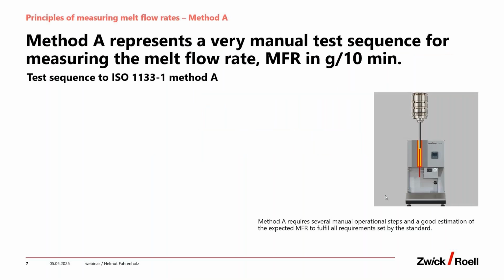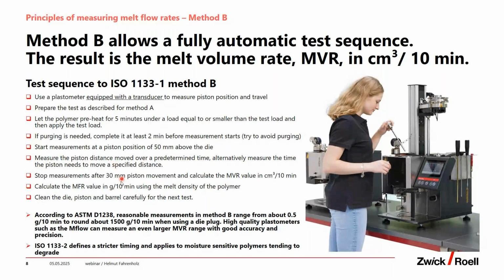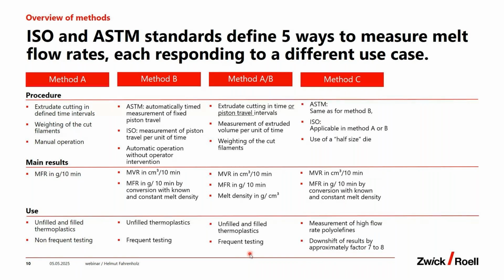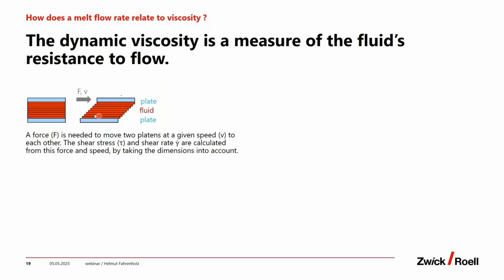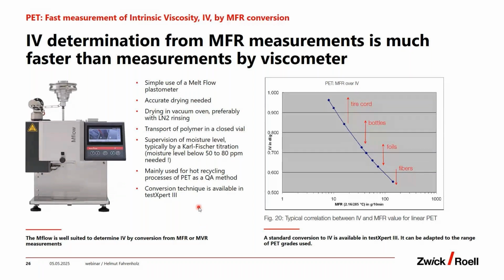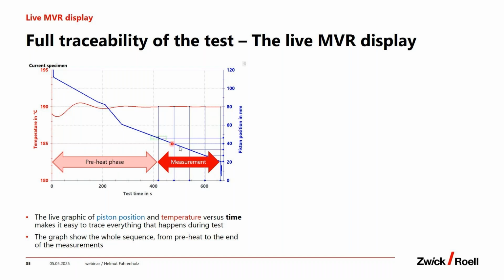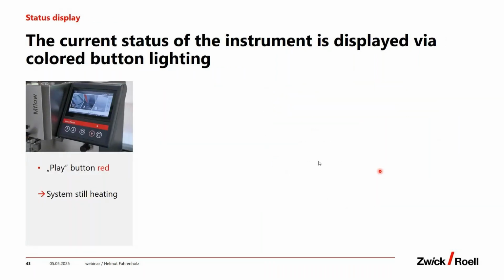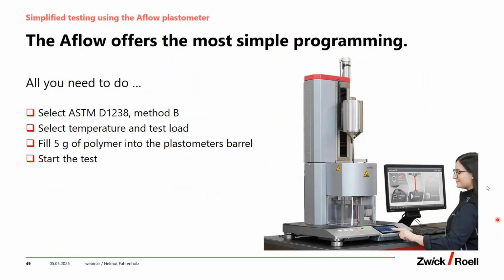Melt Flow Testing to ISO 1133 & ASTM D1238 - More efficient MFR & MVR determination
In materials and component testing, countless amounts of test data are generated and often only evaluated for the respective test series. The new testXpert Analytics analysis platform enables centralized access to all test and machine data. The data is made available easily and always up-to-date via a web browser. With Test Data Management, you can quickly carry out quality checks and analyze quality deviations at a glance for all your machines, even at different locations.

00:00 Introduction
02:28 Melt Mflow Rates - Procedures according to ISO 1133-1 and -2
27:35 The new Mflow series
42:09 The intelligent Aflow